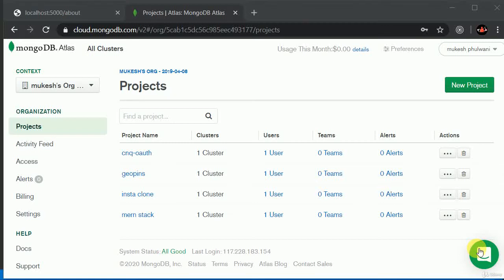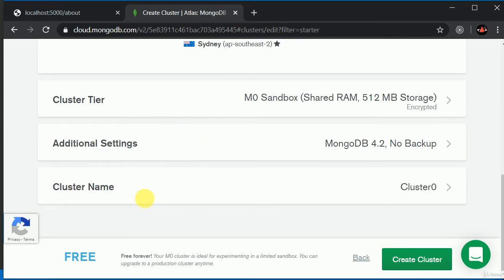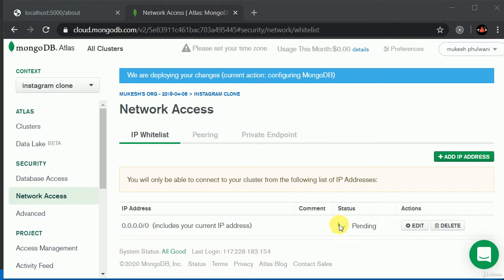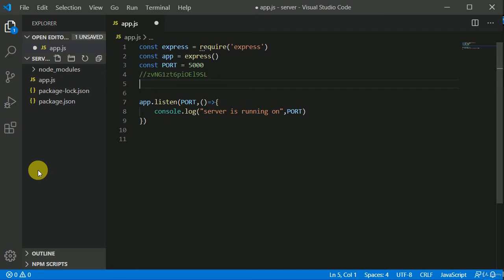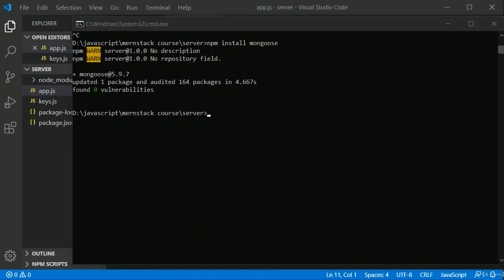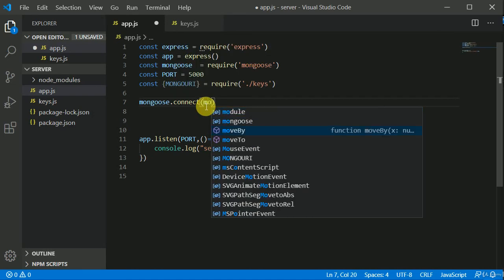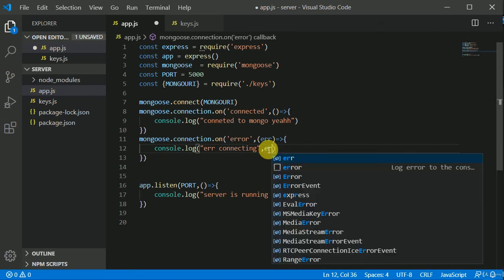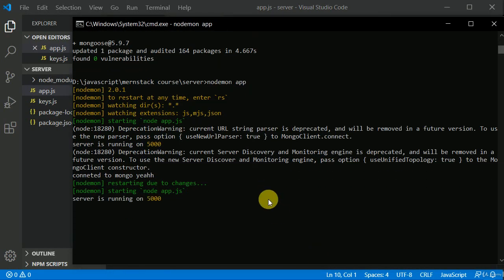3 setting up mongodb on atlas | Computer Monk 🔴